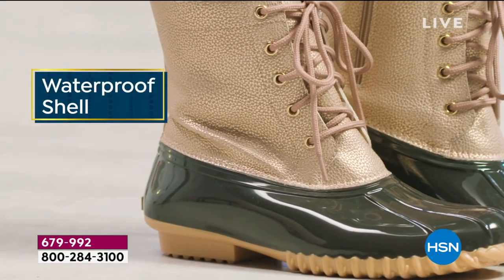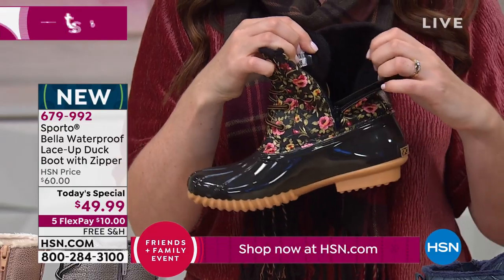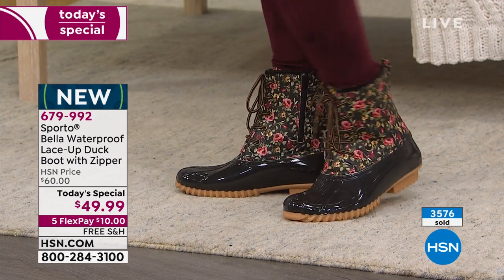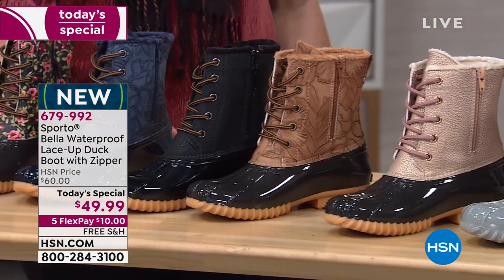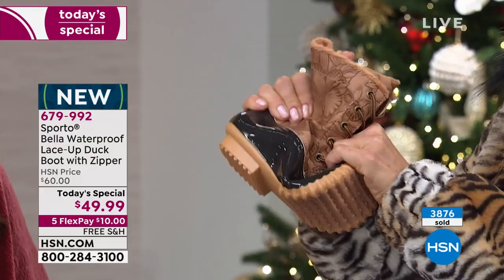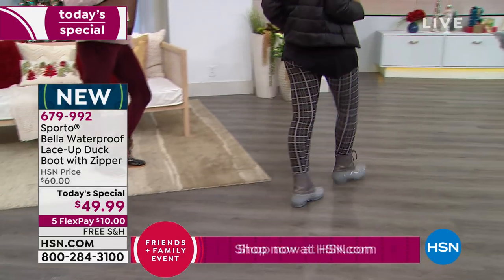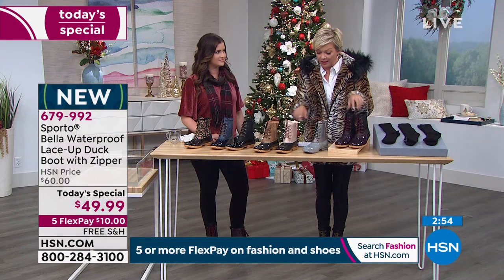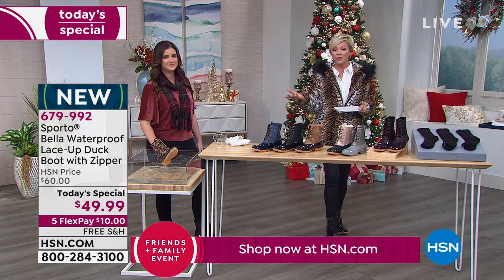Sporto Bella Waterproof LaceUp Duck Boot with Zipper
Whether your days adventure has you hiking up a snowdusted hill or puddle jumping on your way to work, get through it with style and warmth wearing these sneakerstyle boots from Sporto. With a waterproof duckstyle design and Sporto's signature EcoSystem technology, your feet will stay dry and comfortable all day long.